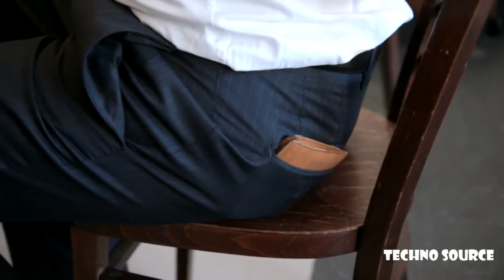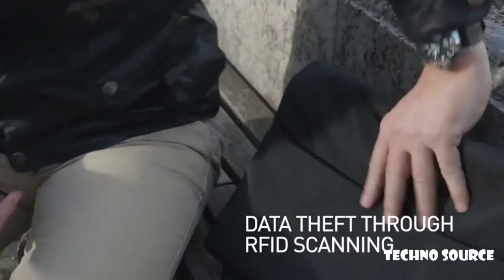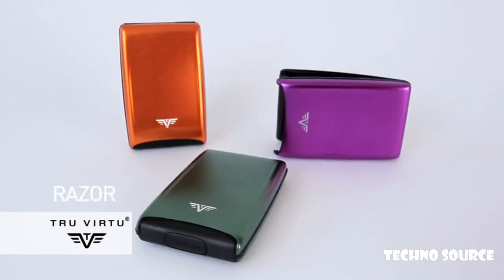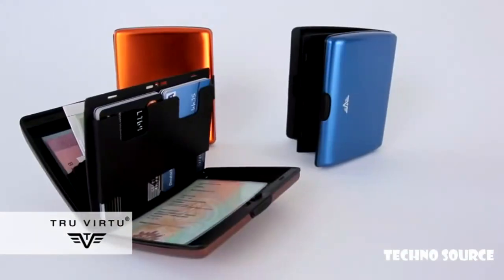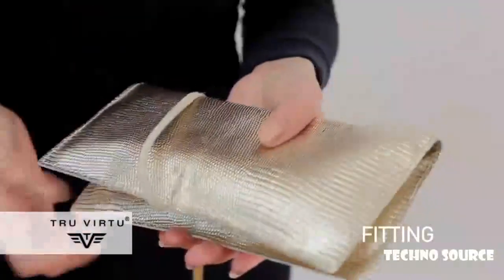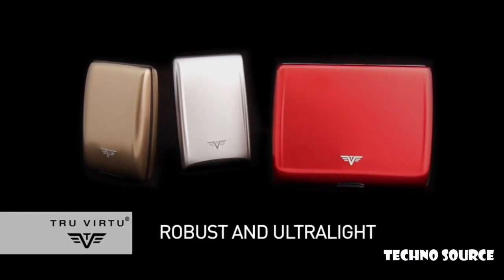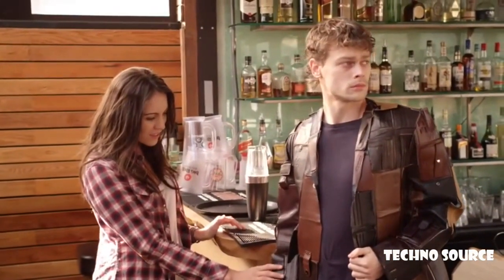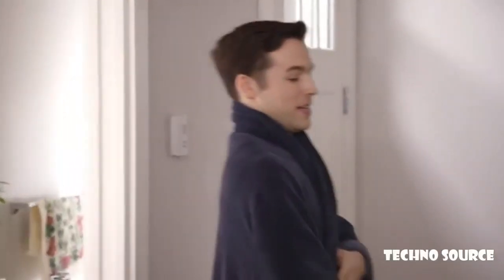5 FUTURISTIC WALLETS You NEED To See!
Top 5 Wallets Every Man Must Have 2016..
Amazing gadgets you knew nothing about

Today we are presenting you with 7 new futuristic Tech & Gadgets that are coming to market. These new innovations are paving the way and trending up a storm of anticipation!

Techno Source does not endorse any of these products.

-~-~~-~~~-~~-~- ⭕.Latest Smartphones Offers.⭕